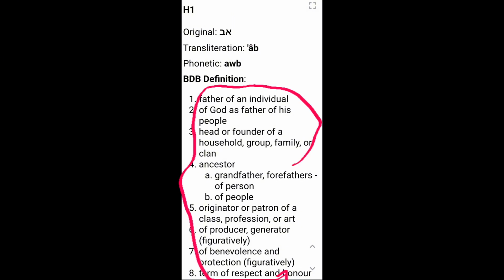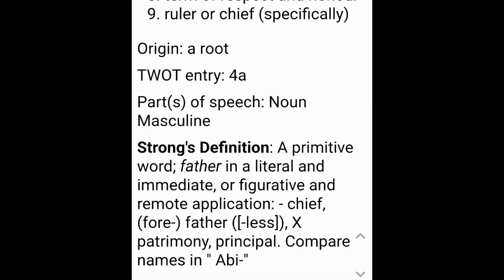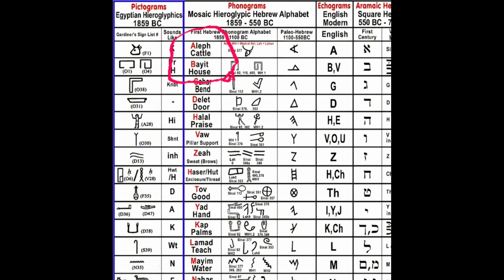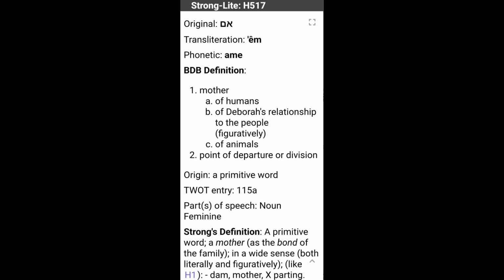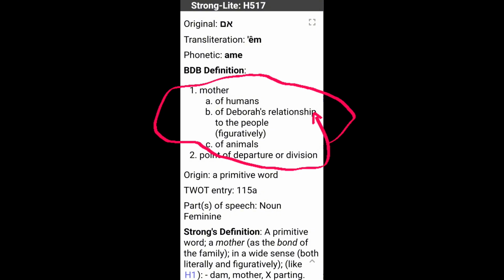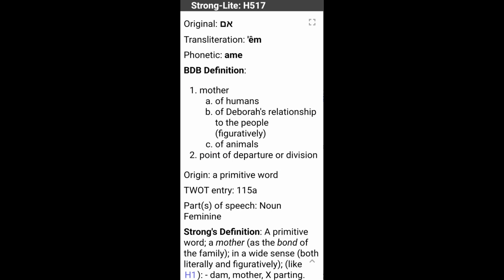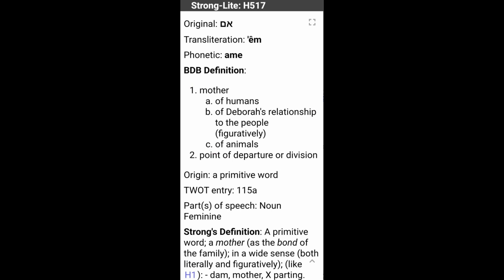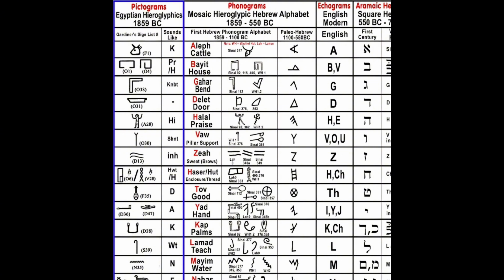Hebrew Words in Scripture: Lesson 49; mother and father